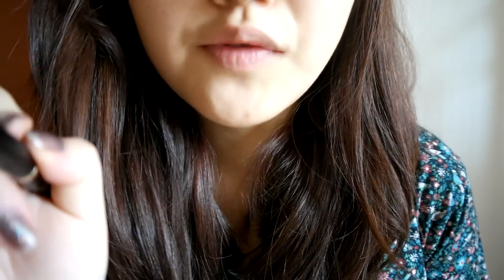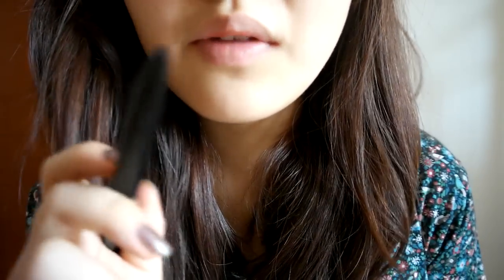ASMR Ear Examination Role Play request)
Hey guys! This video is going to be a request that I got! I just came home from the dentist -_- and guess what. I have a new set of train tracks. fun, i know. Anyway, I'm going to my grandparents for a week or so, so I wanted to give you guys a quick treat before I left. I'll still reply to comments and things but I won't be making videos like every 3 days which is pretty normal for me hahahaha.
hope you guys enjoy it! It's been a while since I did a role play!

It helps with recommending my videos on people's subscriptions feed as well as helping me know what kind of content you guys prefer :)
✨ 영상을 즐기셨으면 *~좋아요~* 눌러주시면 많은 도움이 되요! 제 영상이 구독자 feed에 더 나오게 되고, 여러분이 어떤 컨텐츠를 더 즐기시는지 저한테도 많은 도움이 됩니다! :)

🌙 I do whispered "ASMR-style" Instagram lives when I'm having coffee in the morning - Q&A, mukbangs, doing my makeup, etc! If you want to see them, please follow my ASMR instagram account.
🌙 인스타에 가끔식 라이브로 ASMR 합니다! 팔로우 하시고 알람해 놓시면 Q&A, GRWM, 먹방 등 ASMR 스타일로 보실수있어요~

These benefit you as well as me on the apps! No small print :)
Lyft: For $5 in ride credit, download the Lyft app using my referral

🌟If you would like to help add subtitles for my videos please use this link below🡇
섭타이틀 도와주시고 싶으신분들 밑에 링크🡇 쓰시면 제 채널이랑 구독자들한테 많이 도움이됩니다! Contribution 감사드립니다! (both ENG ⇆ KRN)
🌎Thank you so much for contributing to my channel and videos. So many people will be able to enjoy the videos better thanks to you!🌎

( ◑‿◑)ɔ┏🍟--🍔┑٩(^◡^ ) If you've made it this far, thank you!!!